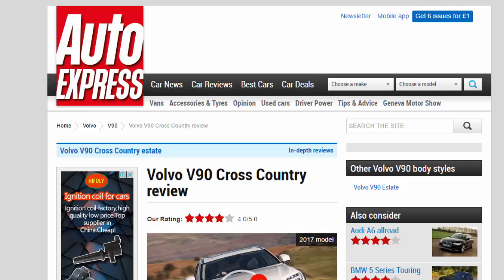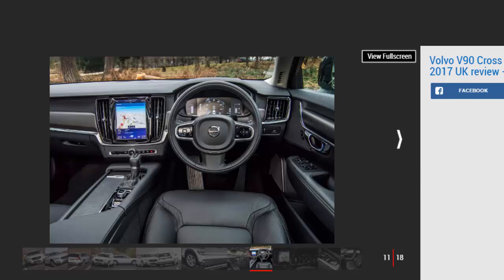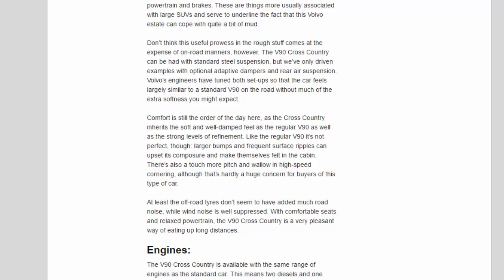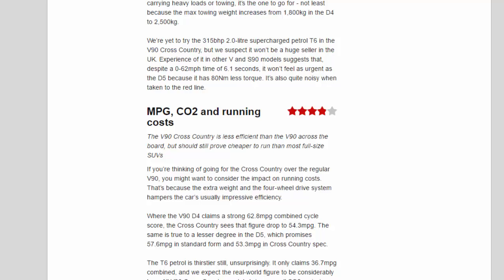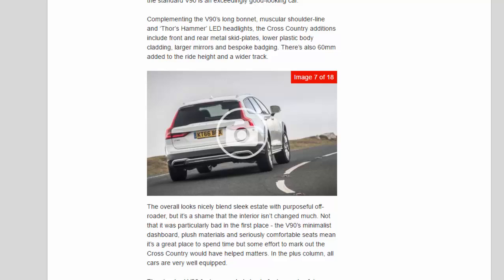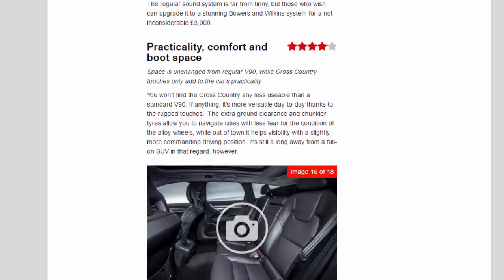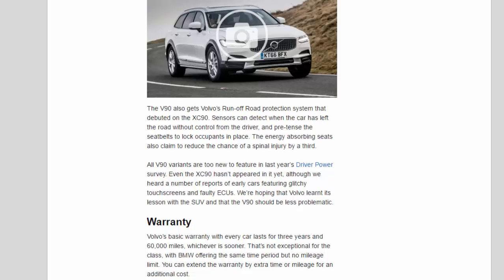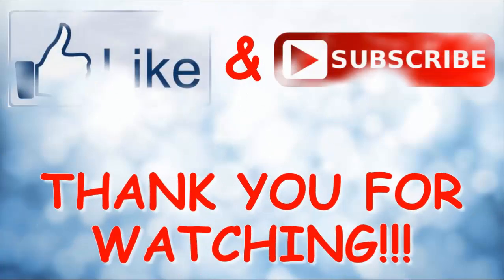Car Review - Volvo V90 Cross Country Review - Read Newspaper Tv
Read newspaper:
Car review - Volvo V90 Cross Country review
Source: autoexpress.co.uk